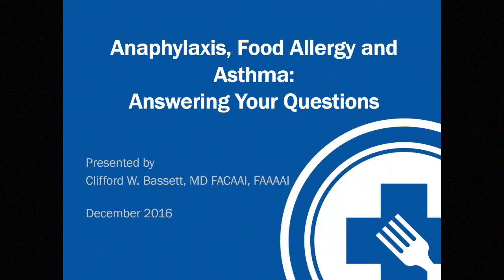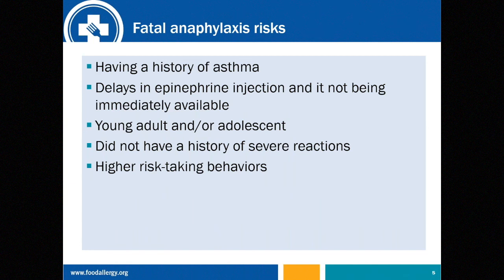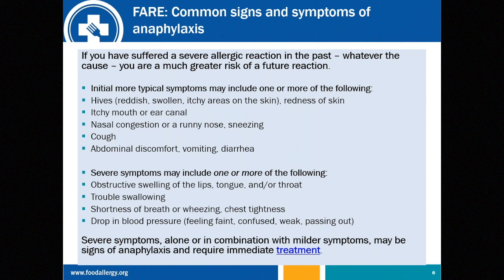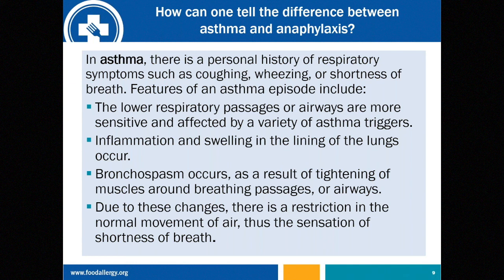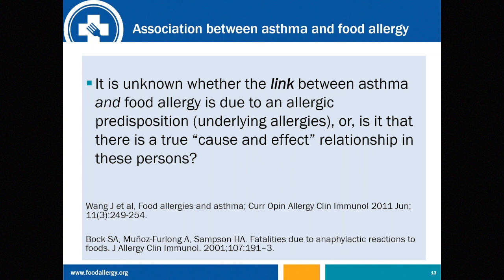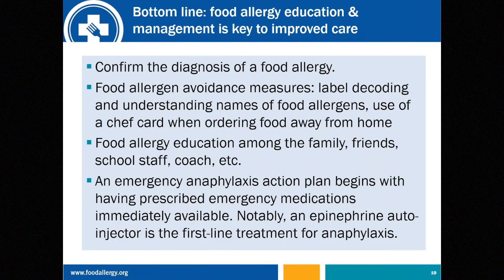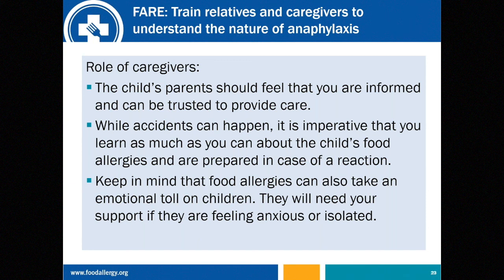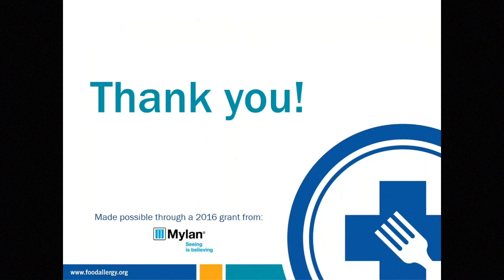Anaphylaxis, Food Allergy and Asthma: Answering Your Questions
Speaker: Clifford W. Bassett, MD FACAAI, FAAAAI

FARE receives many questions about the relationship between food allergies and asthma, which is a risk factor for anaphylaxis.  This presentation examines how these allergic conditions might relate to each other, discusses some of the symptoms they share in common, and offers guidance to help protect young people with food allergies.  Funding for this webinar was made possible in part through a 2016 grant from Mylan Specialty, L.P.

Dr. Clifford Bassett is the Medical Director of Allergy and Asthma Care of New York. He is on the faculty of the New York University School of Medicine, the Weill Cornell Medical College, and the State University of New York Downstate Medical Center.